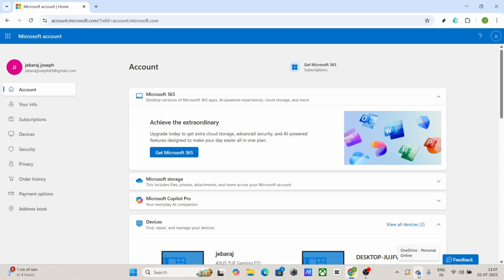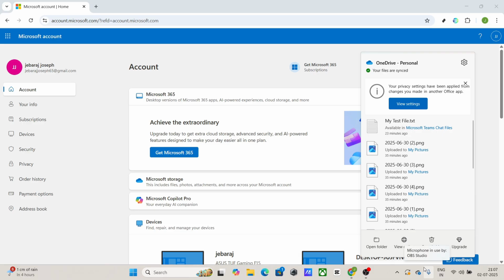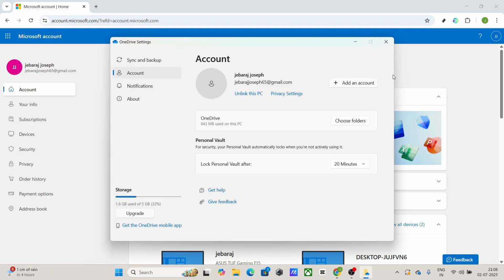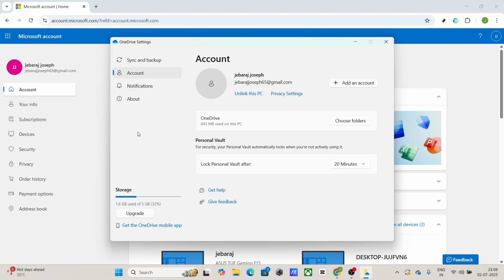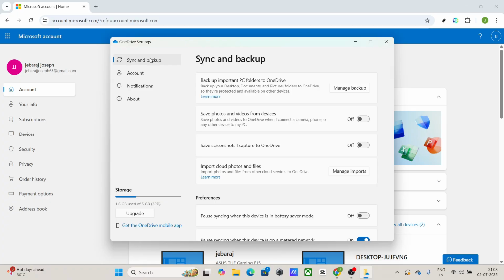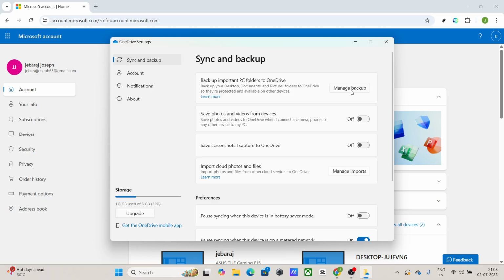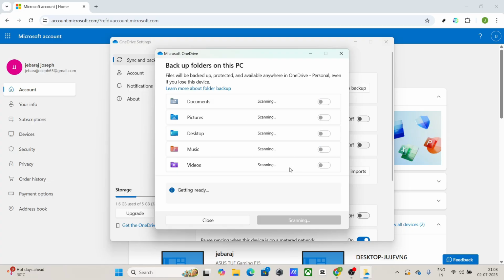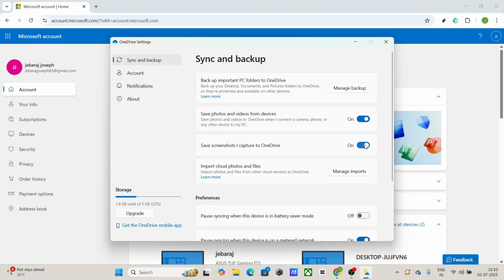How to Sync Your Onedrive to Your Computer 2025 - Full Guide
Learn How to Sync Your Onedrive to Your Computer 2025 - Full Guide

In This Video, We'll Show You 👇
Sync Onedrive To Pc
Onedrive Sync Tutorial
Onedrive Sync Setup
Onedrive To Computer Sync
How To Sync Onedrive
Sync Onedrive
Onedrive Sync
Onedrive Computer Sync
Onedrive Sync Files
Sync Files Onedrive